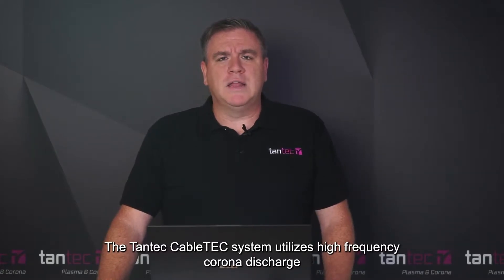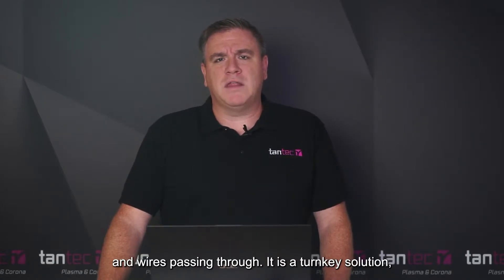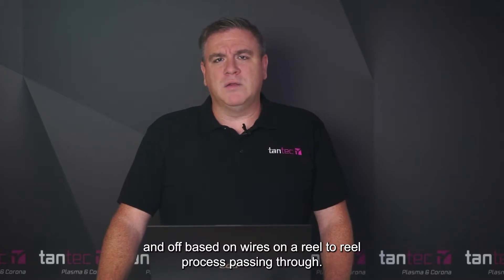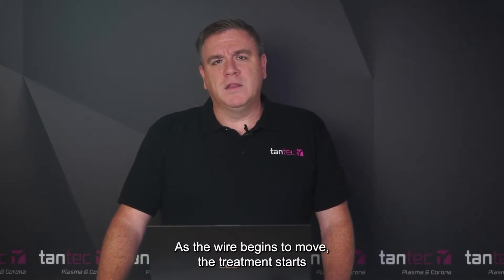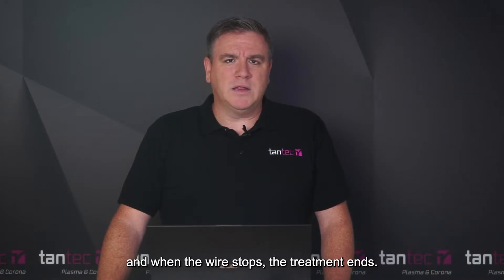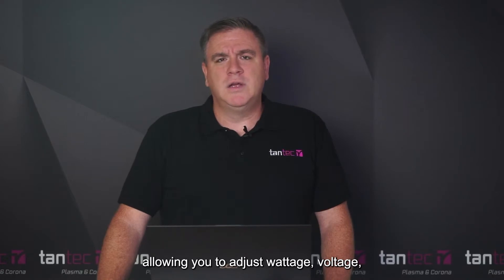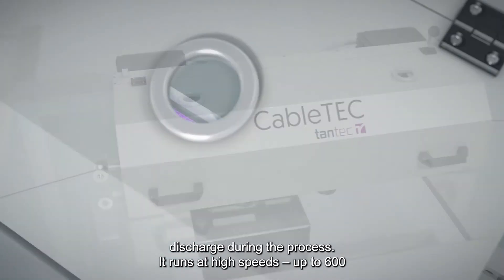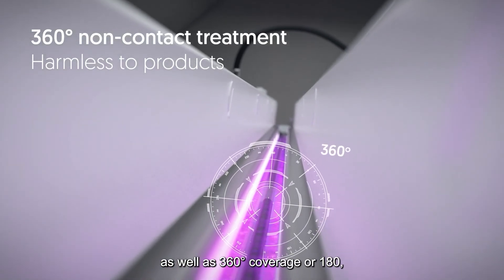CableTEC - Corona Treatment of Cables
Standard and Customised Corona Treaters. The purpose of surface treatment of polymer based materials is to increase surface wettability through electrical discharge. The low surface energy of polymer based substrates often leads to poor adhesion of inks, glues and coatings.

To obtain optimum adhesion, it is necessary to increase the surface energy of the substrate to just above that of the material to be applied. Surface treatment with corona treatment, results in improved surface adhesion properties.

The CableTEC is a unique and cost effective method for modifying polymer cable insulations (PE, PP, and PTFE), resulting in adhesion property optimization of printing inks and coatings onto the cable. The in-line treating system has been specifically designed by Tantec, to facilitate easy installation to new or existing production lines.

A complete system includes; high frequency generator, high voltage transformer, air-cooled electrodes, ozone filter and a customized stand alone or bench-top treating station. CableTEC conforms to CE regulations and carries the CE-marking.